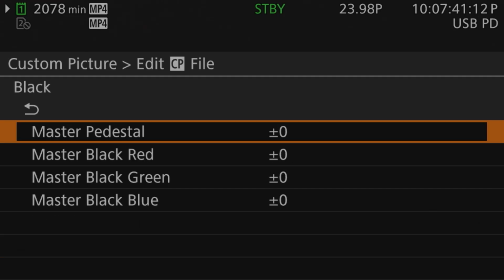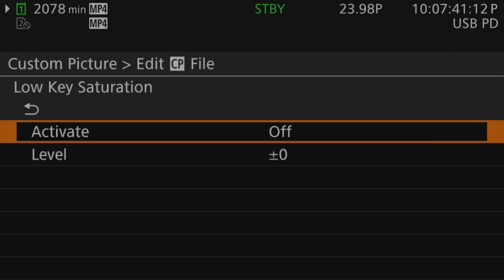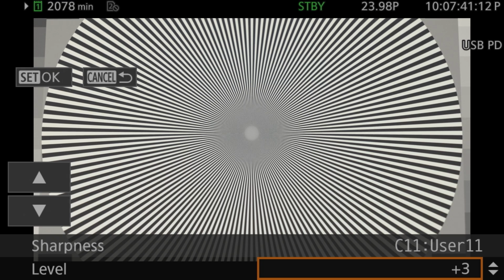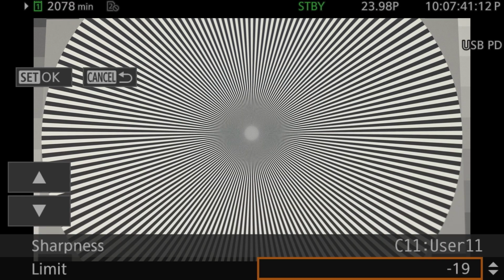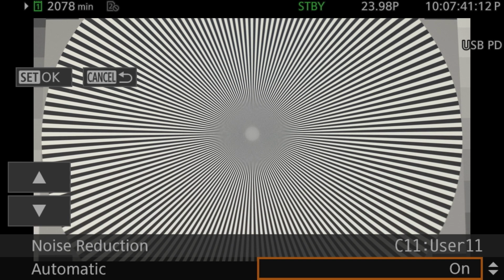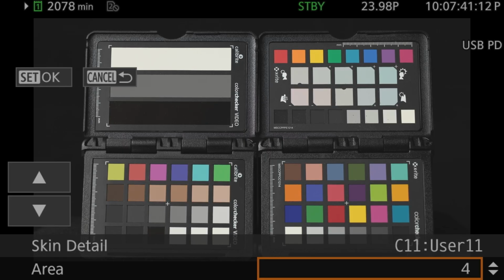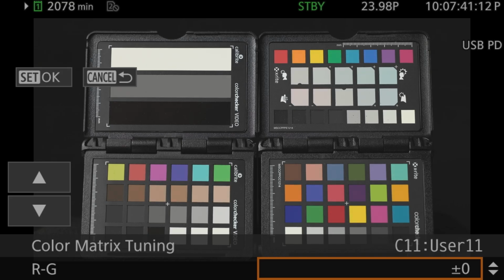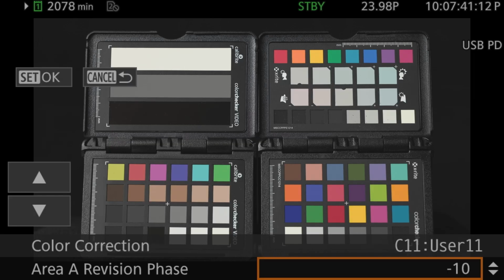General Custom Picture Image Adjustments - EOS R5C Tip 46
In this video, I continue my deep dive into Canon’s Custom Picture system with a focus on the general image adjustments available across all gamma curves. While previous parts covered gamma curves, color spaces, and matrices, this episode looks at six generally applicable adjustments: Low Key Saturation, Sharpness, Noise Reduction, Skin Detail, Color Matrix Tuning, and White Balance/Color Correction. These are always available regardless of your selected gamma, making them essential for live shooters or anyone fine-tuning their in-camera look.

I start by exploring Low Key Saturation, which lets you boost or reduce saturation in shadow areas—helpful for adjusting dark tones in live environments. Then I unpack Canon’s detailed Sharpness controls, including level, detail frequency, coring, and limit. These offer nuanced control, although results may be subtle depending on your resolution. I also break down Noise Reduction, including spatial filtering, temporal correlation, and Canon’s automatic NR, helping you balance clean output with detail retention.

Next, I examine Skin Detail, which targets and softens specific color ranges to smooth skin-like areas—though its color-based detection isn’t always ideal. I touch on Color Matrix Tuning, a mathematically dense but powerful global color adjustment, and explain why it’s best left alone for most workflows. Finally, I cover White Balance offset and Color Corrections, both of which provide direct color channel or hue-based adjustments that layer on top of your existing WB settings. These tools are potent but require care and testing to be used effectively.

Whether you're working in live broadcast or aiming to minimize post-production, Canon’s Custom Picture system offers unmatched in-camera image control. But for most users, especially those working in post, these tools remain optional—albeit useful—to understand.

Gear I Use to Make Videos

Chapters
00:00    Intro
03:38    Low Key Saturation
06:29    Sharpness
11:08    Noise Reduction
14:43    Skin Detail
19:13    Color Matrix Tuning
20:53    White Balance
22:24    Color Correction